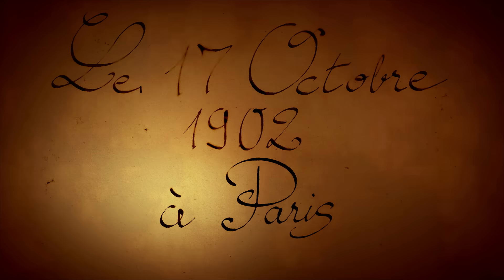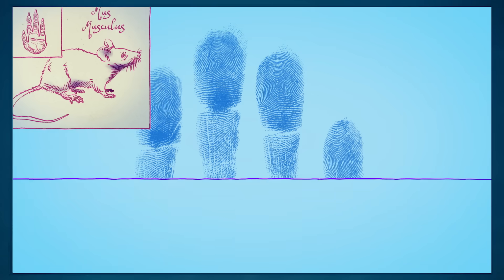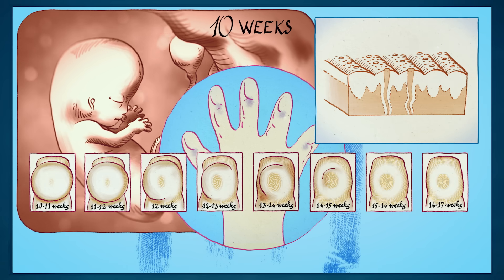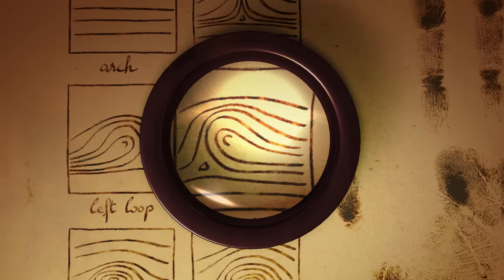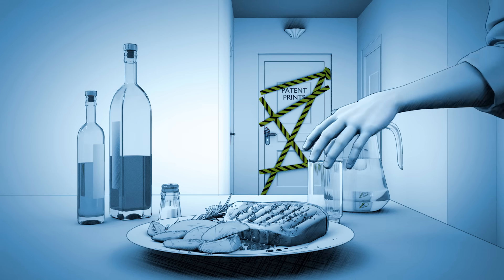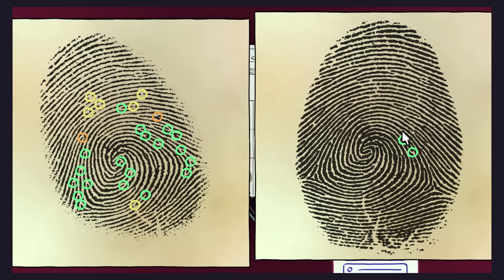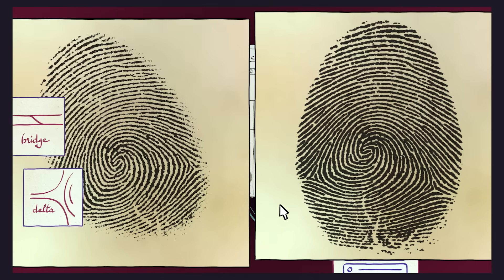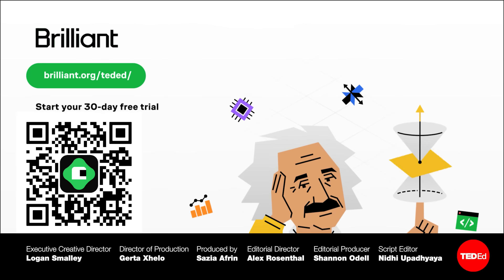How did detectives solve the case of the bloody fingerprints? - Theodore E. Yeshion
In 1902, detectives arrived at a grisly murder scene and found a shard of broken glass with several bloody fingerprints. They painstakingly searched the police station’s records and eventually found a match— a man who later confessed to the crime. Today, fingerprints remain one of the most common types of evidence in criminal courts. But just how reliable are they? Theodore Yeshion investigates.

Lesson by Theodore E. Yeshion, directed by Jeff Le Bars, JetPropulsion.space.

Assets for 2D and 3D animations created by: Andy Brown, Katrina Brown, Peter Tilley, Osian3D, hellothere.

Thank you so much to our patrons for your support! Without you this video would not be possible! Mac Hyney, Keith Ellison, robin valero walters, Lynne Truesdale, Gatsby Dkdc, Matthew Neal, Denis Chon, Julian Oberhofer, Monte Carroll, Eddy, Jay M, Constantino Victor Delgado, Andrea Galvagni, Andrew Tweddle, Laurel-Ann Rice, Fernando A. Endo, Helen Lee, pam morgan, sarim haq, Gerardo Castro, Michel-Ange Hortegat, Enes Kirimi, Amaury BISIAUX, ND, Samyogita Hardikar, Vanessa Graulich, Vandana Gunwani, Abdulmohsin Almadi, AJ Lyon, Geoffrey Bultitude, Mi Mi, Thomas Rothert, Brian Elieson, Oge O, Weronika Falkowska, Nevin Spoljaric, Sid Chanpuriya, Anoop Varghese, David Yastremski, Noah Webb, Roberto Chena, Oliver Koo, Luke Pisano, Andrea Gordon, Aleksandar Donev, Nicole Klau Ibarra, Jesse Lira, Ezekiel Raui, Petr Vacek, and Dennis.